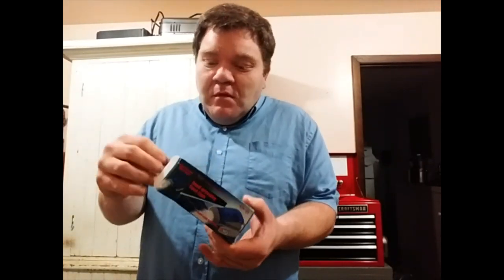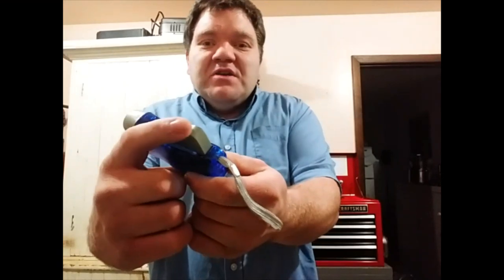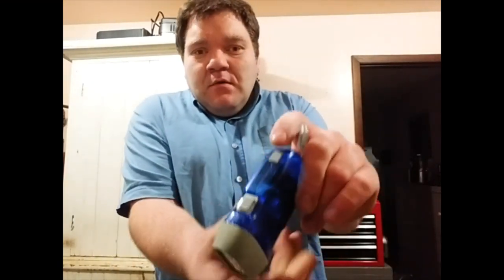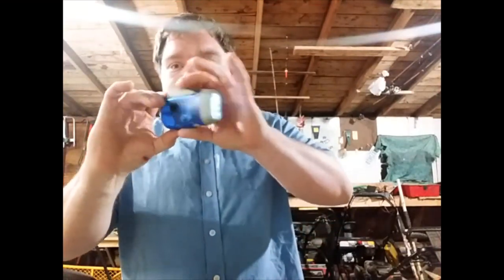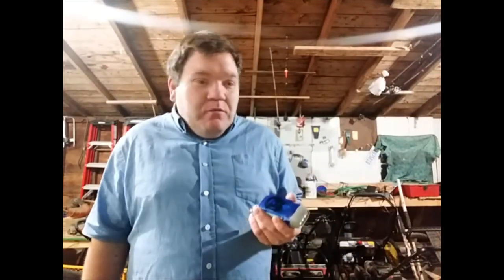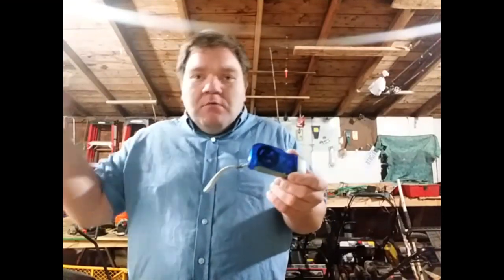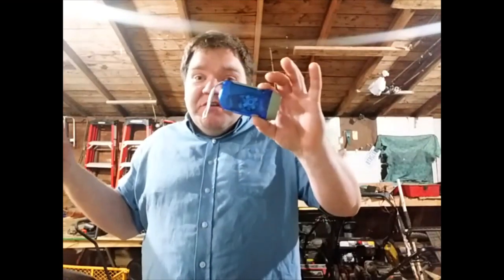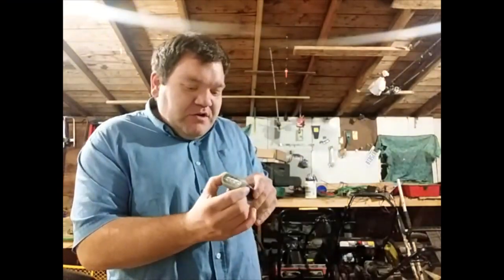Hand Crank Flashlight From a Survival kit. Product review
In this video I review a Hand Crank flashlight from the comprehensive Survival Kit.

Amazon link to Comprehensive survival kit

Amazon product link to similar Flashlight with good reviews